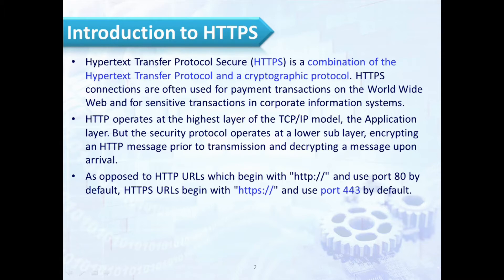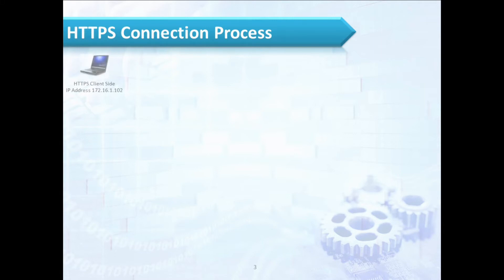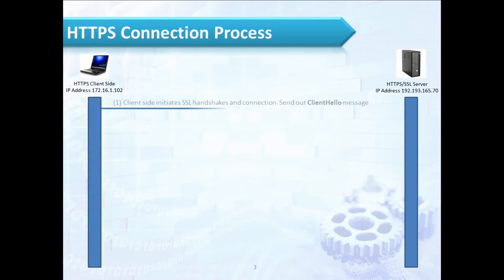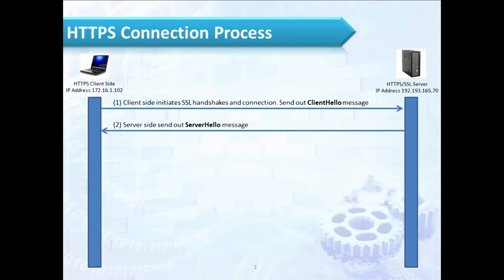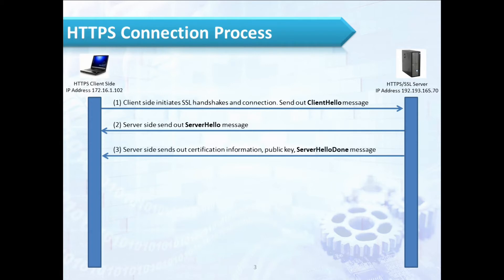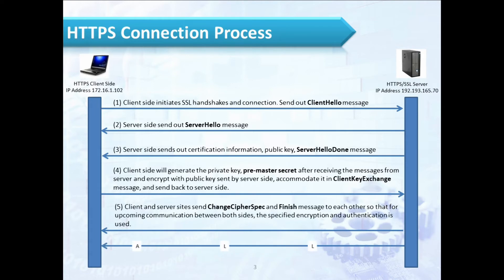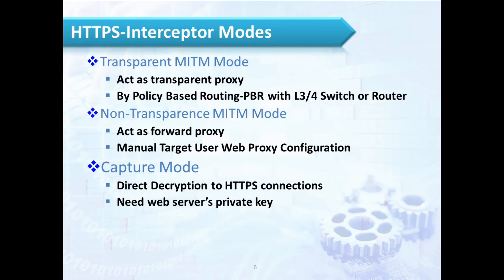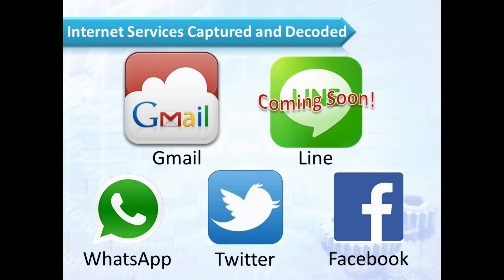Decision Group's HTTPS-Interceptor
As HTTPS becomes more and more present on the internet, a solution is needed to prevent criminals from taking advantage of the benefits HTTPS has to offer. This is a brief introduction to HTTPS and Decision Group's HTTPS Interception solution.